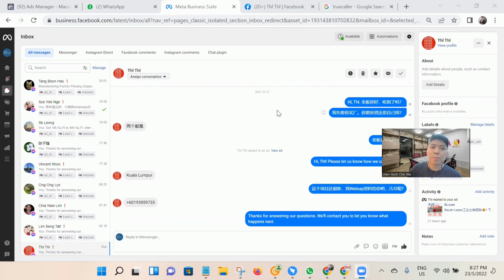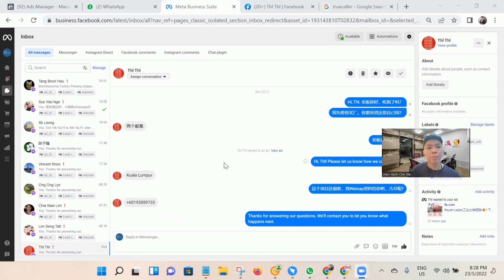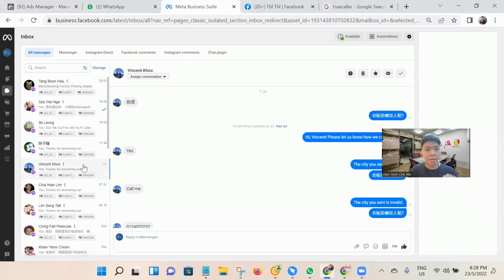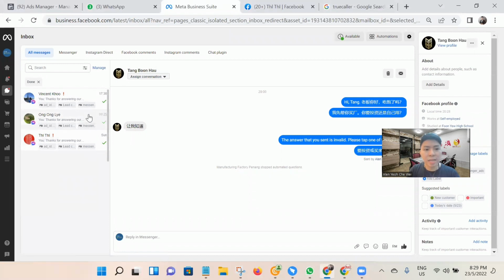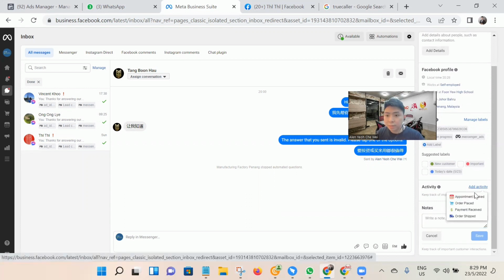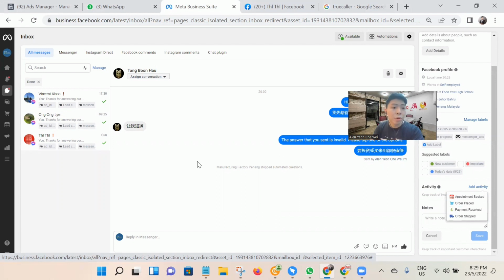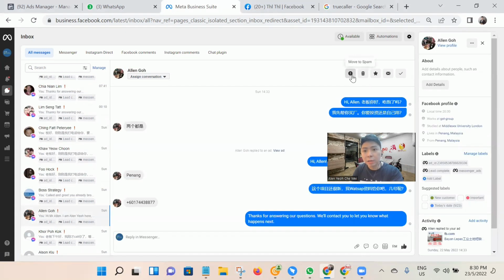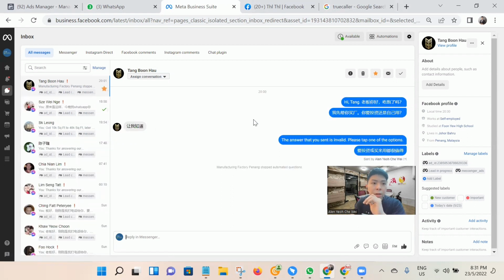How to categorize your Facebook Leads?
Categories your leads make you easy to follow up with your customers, watch this video tutorial to learn how to categorize your Facebook Leads.
Big Academy Consultant: 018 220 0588